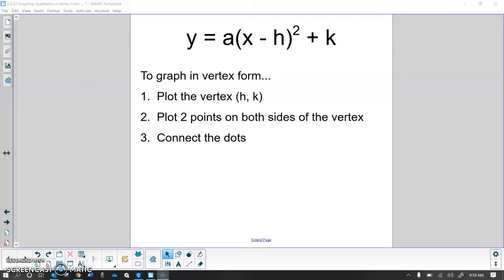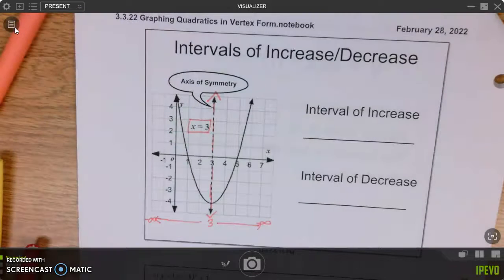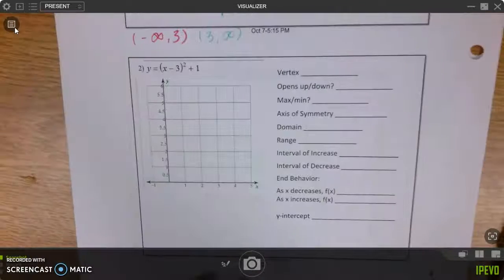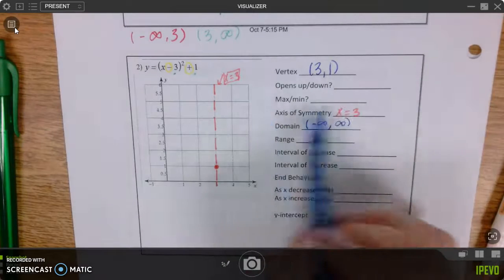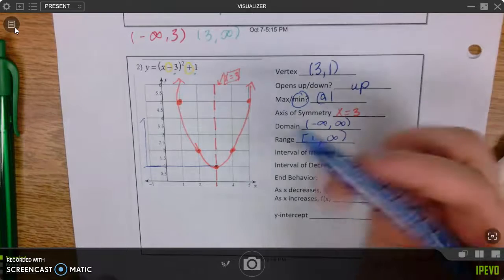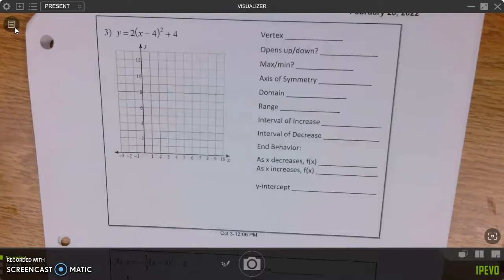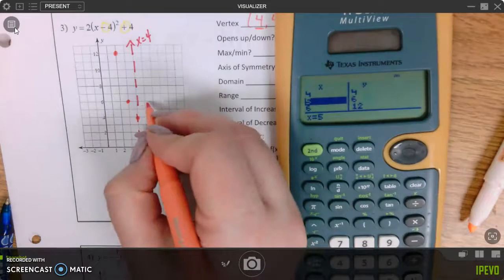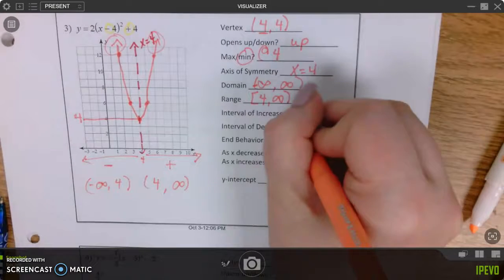3-3-22 Graphing Quadratics in Vertex Form